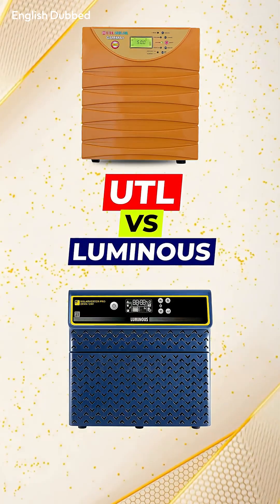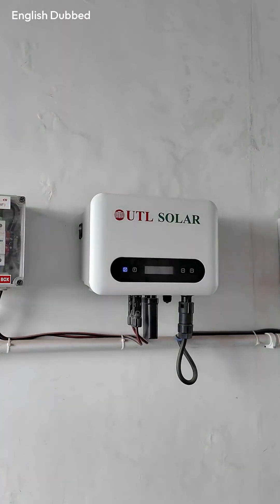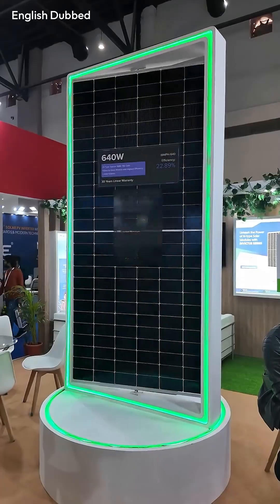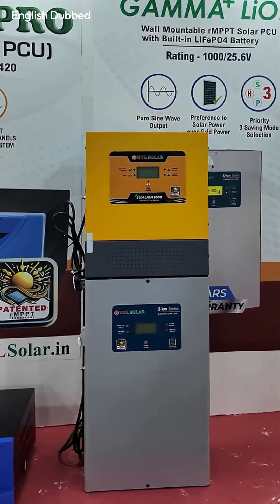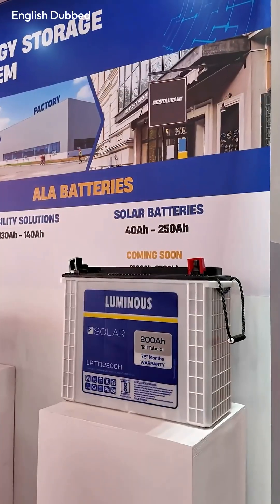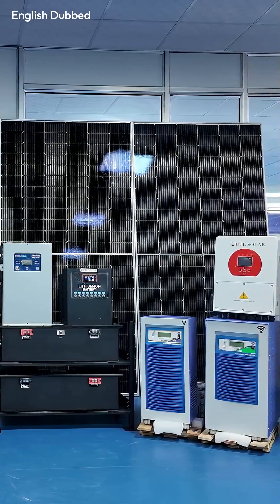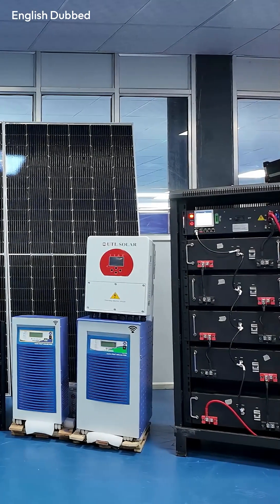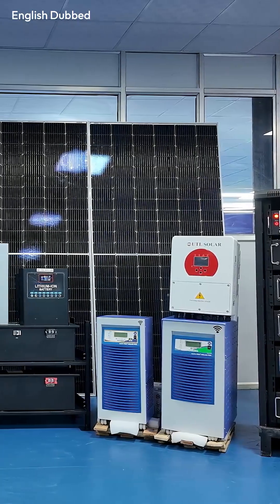What's the BEST Solar Inverter in India 2026 Luminous vs UTL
solar inverter,
solar inverter for home,
5kva inverter,
5 kilowatt solar inverter,
5kw solar inverter,
inverter price 2025,
utl 5kva mppt solar inverter
5kva inverter price,
5 kilowatt inverter,
utl hybrid solar inverter,
best hybrid solar inverter in india,
best hybrid inverter,
5 kilowatt ka inverter,
best on grid solar inverter in india,
utl solar inverter,
5kw solar inverter price in india,
best hybrid inverter 2025
utl solar inverter 5kva price